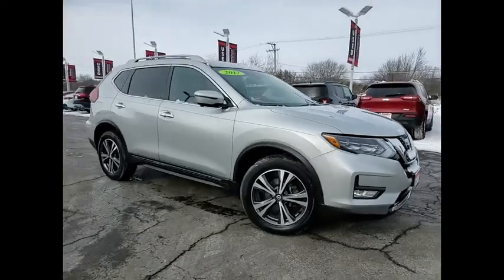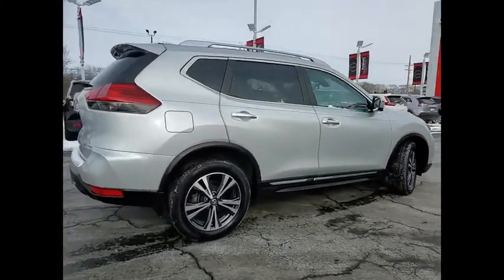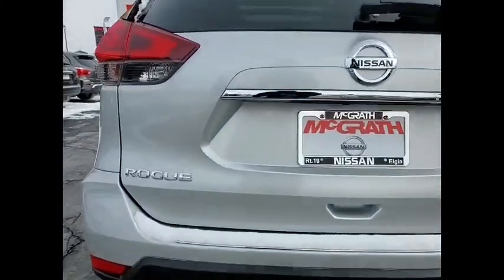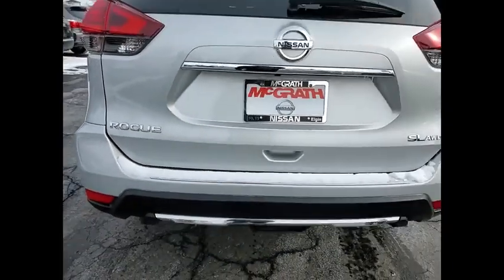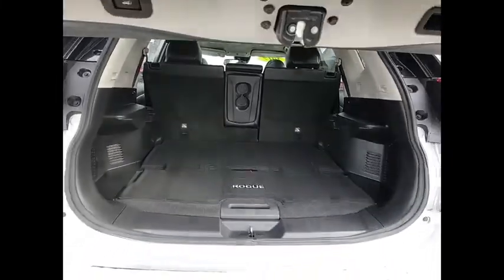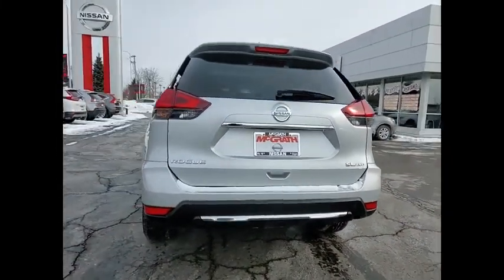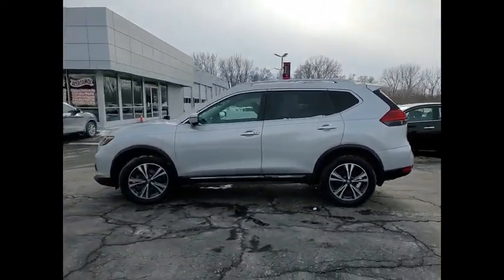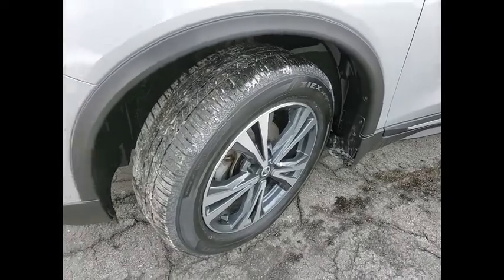2017 Nissan Rogue P3463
McGrath Nissan in Elgin, IL - Great deals on new and pre-owned inventory!

McGrath Nissan
945 E Chicago St

2017 Nissan Rogue SL CARFAX One-Owner.